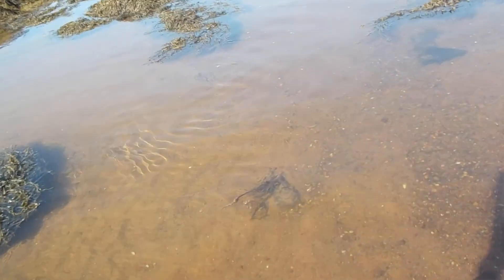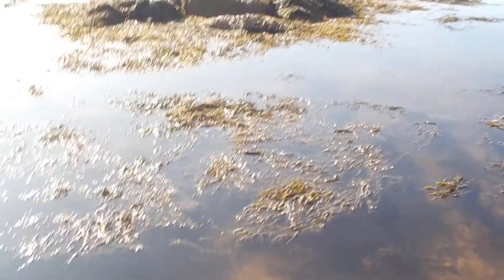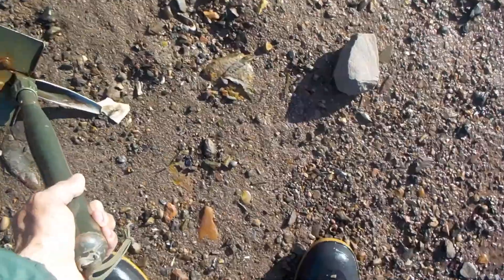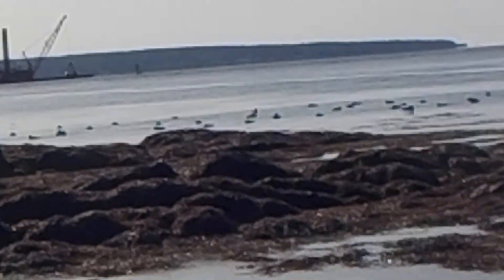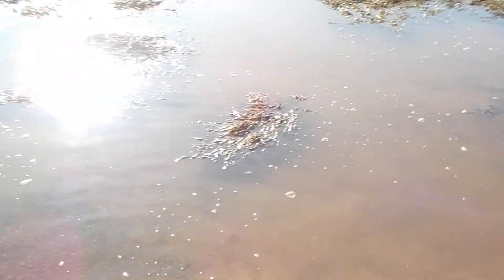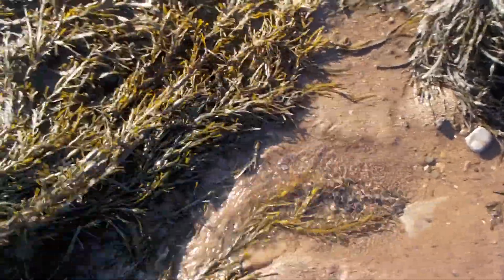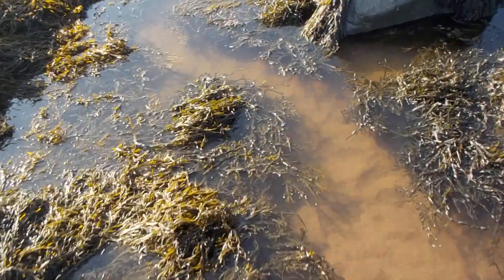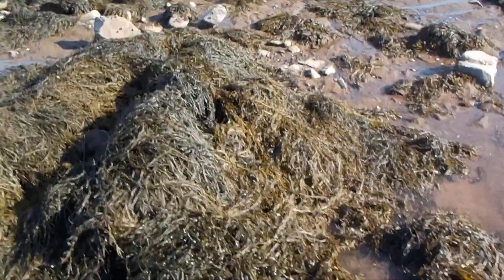ring of bright water Sep 13 2019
wading in the waters looking for fossils and pearls  artifact that might have been loosened from the beach surface by incoming waters